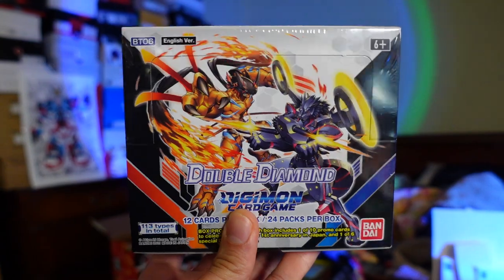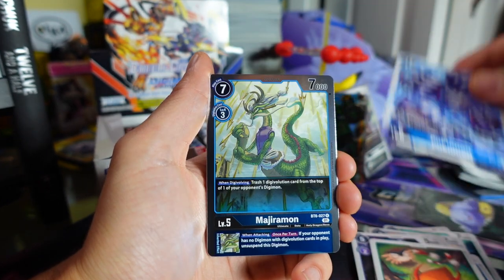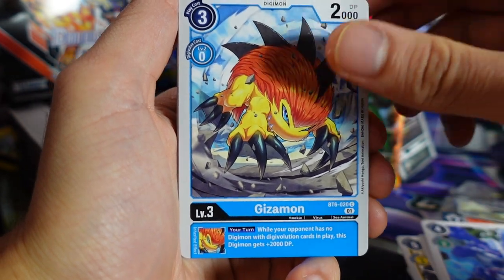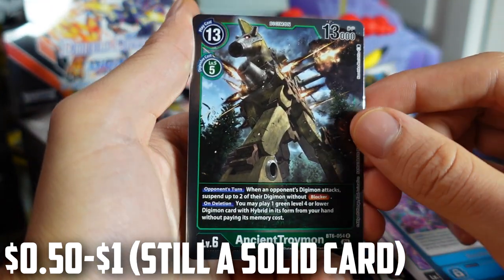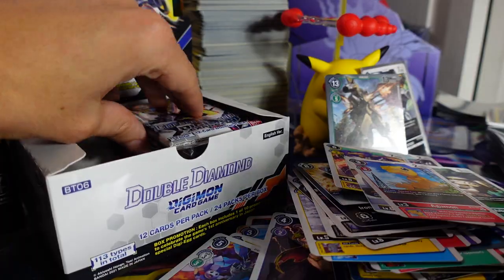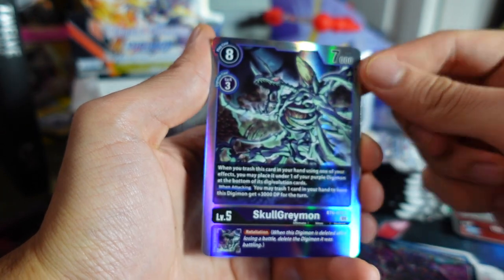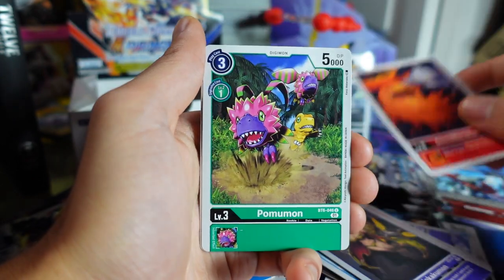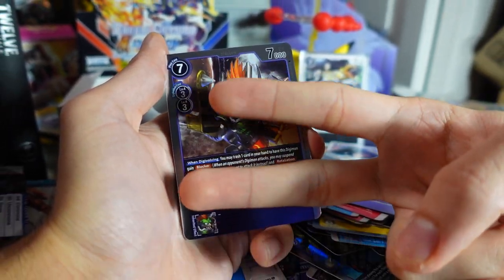Digimon TCG BT06 Double Diamond Booster Box Opening!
We're opening the newest Digimon TCG set! This is my first booster box of BT06 Double Diamond! Do you guys have any interest in Digimon card?

Social Media!